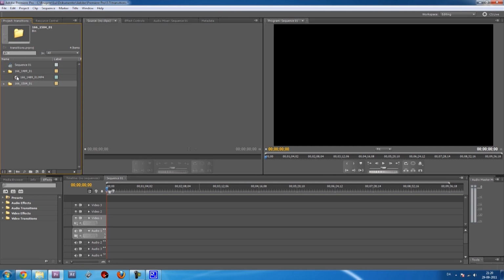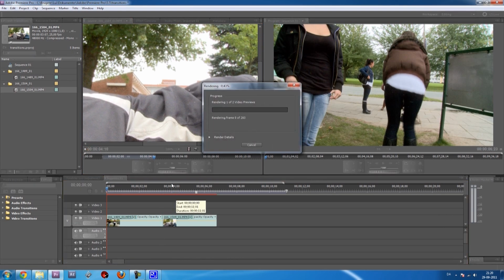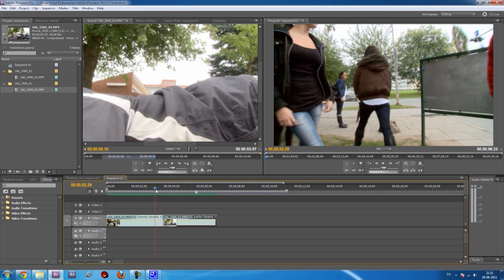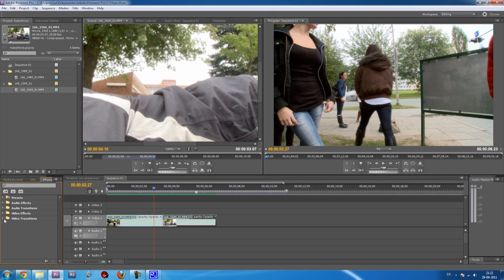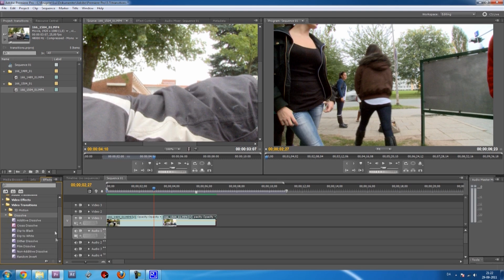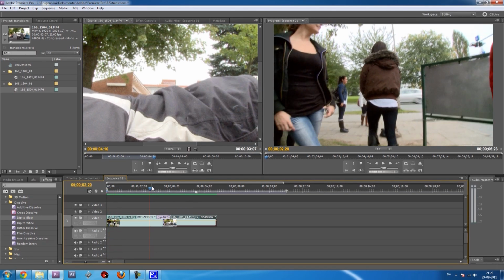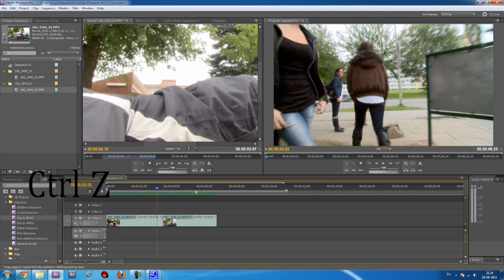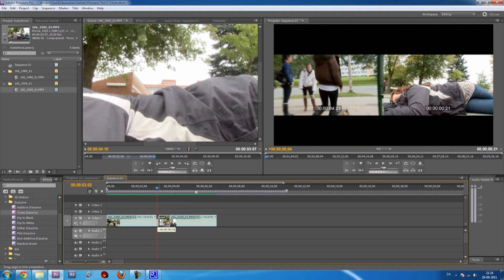Adobe Premiere Pro CS5.5 Tutorial - Transitions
This is a Adobe Premiere Pro CS5.5 tutorial where i show you how to do transitions. It's a simple effect, that can make your film look more professional.

Got any suggestions for next episode? I can do adobe Premiere, After Effects and Photoshop.